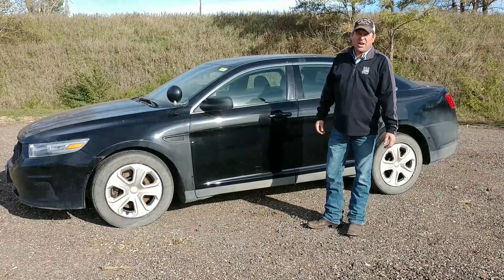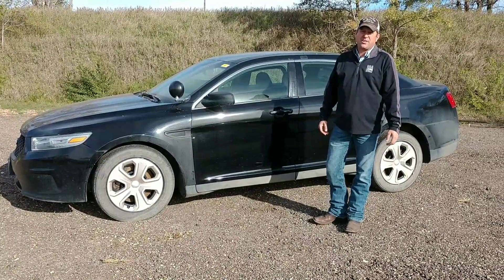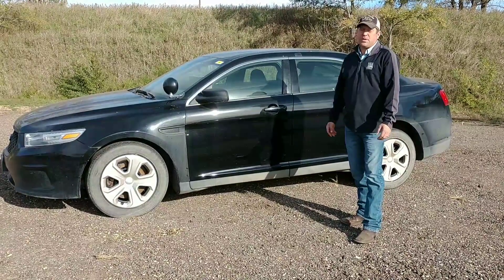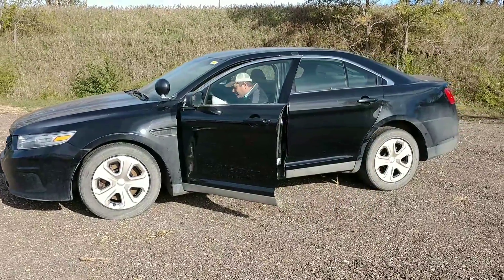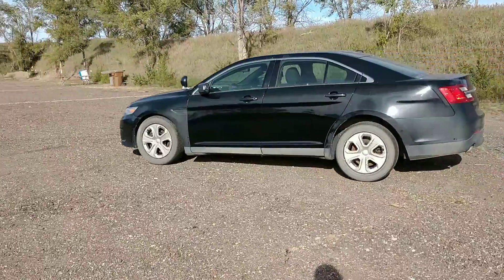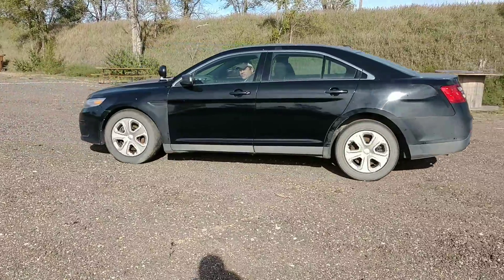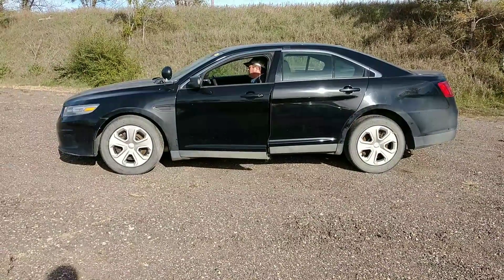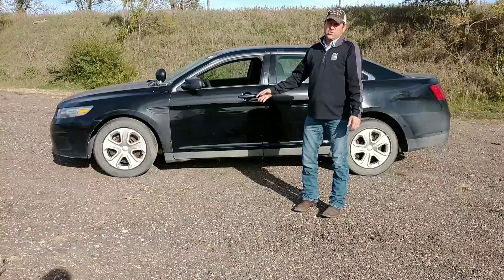2013 Ford Police Interceptor online only auction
Huron SD surplus online only auction closes Nov 1st 6 pm. Lot #16. Water pump out.